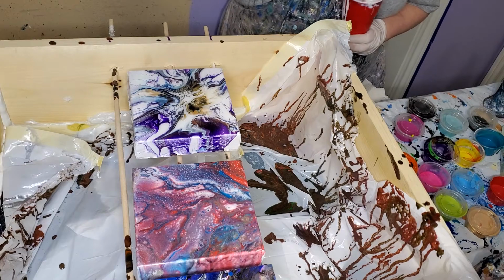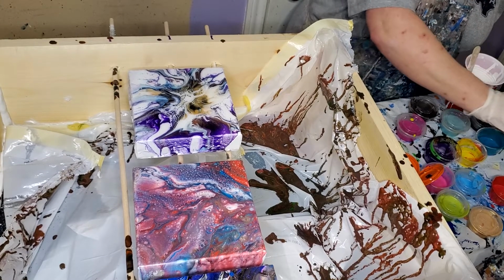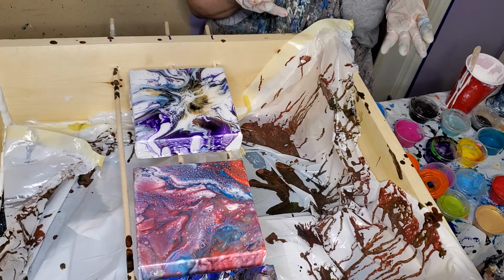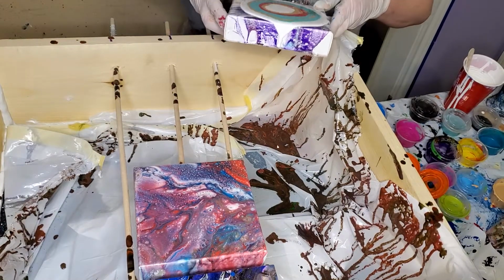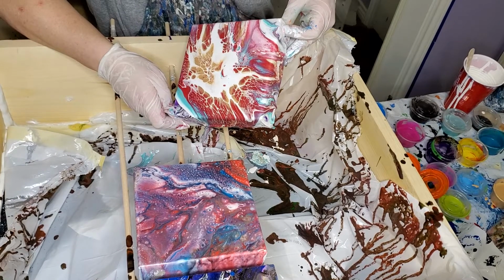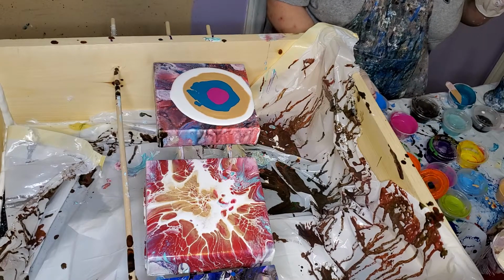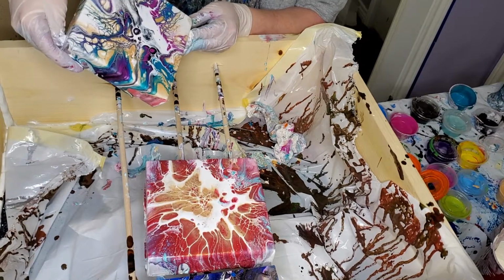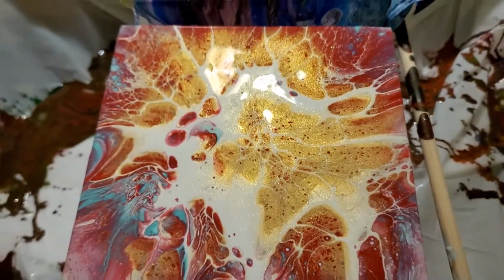TODAYS BLOOMS A TUTORIAL OF SORTS For my friend, Eirial/ acrylic pours/blooms/ sheleeart/ fluid art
Today im trying to do a pretty comprehensive video with the recipe that represents the bloom journey where it stands today. Which is to say, how I like it the best right now lol. There's always room for more tinkering and experimentation, but im really pleased with the results this recipe has provided. See what you think! So the pouring medium, or what you use to mix your colors is made up of Glidden premium paint base 3 SEMI GLOSS and Craftnique Brite tone varnish. So its 3 parts paint to one part brite tone. Then you use that and mix with paint or pigments or whatever you like to use to tint your colors. I use mostly paint and mostly tube paint. So I put about one part paint to about 3 parts pouring medium. Some colors will need to have a little distilled water added to thin because some paints are thicker than others. Metallics, for instance will always be thicker to begin with because  of the mica powder in them so they will need more DI water to thin them some. You don't need a whole lot of water because remember this recipe in all its parts will be significantly thicker then what we use to do flip cups and traditional acrylic pours. The idea, the most important thing is EQUAL CONSISTENCIES! You do not want your colors to be runny compared to the pillow paint or vice versa because the paint will not all move as one on the canvas and it wont work. Which then leads me to the pillow paint or the paint we put down on dry canvas for the colors to sit on. For it, Im using Glidden premium paint Base 1. Also semi gloss.  To this, I add a little (like 1/2 inch to inch) GAC 800 to prevent crazing. That's all no water added, no floetrol nothing else to the pillow. The cell activator, or the usually white (white in this video anyway) puddle of paint we add on top of our colors to make cells is made up of one part Amsterdam titanium white paint to three parts Floetrol.  You can add DI water if you think you need to, but I usually don't think I need to. There are just a couple of things im doing that I don't know if others are doing or not. One is that im experimenting with adding a couple of drops of silicone to my colors. I like doing it, I think it makes more cells much the same way it does in our traditional pours. I see no ill effects from adding it, so ill probably keep doing it. The other thing is I torch mine. I think most people do not. The reason for this is I cannot pop all the little bubbles with a skewer or toothpick nor do I want to sit here picking them out for hours. As long as you just do it briefly and not too close, ive seen no problems with torching a little. Just enough to get rid of the bubbles. However, I think the torch creates more cells just like it does in regular pours. So unless something untoward happens in the future, ill probably keep doing that as well.  I have not posted videos for every step in my bloom journey. There are things ive tried before I joined UTUBE all of which paled greatly in comparison to this recipe. Some of them are: paint and water, paint mixed like I do for flip cups or other techniques used in traditional pouring, ie paint and floetrol, paint and GAC 800, This recipe is by far better and if you've been working on these forever and are frustrated please try it. If you do not have the craftnique brite tone, just use polycrylic CLEAR GLOSS instead. It comes in the greenish can. You can make your pouring medium with it just mix one part polycrylic to three parts untinted base or base 3.  Actually, I guess you could use any varnish you want to and mix it in that ratio. The ones ive used are polycrylic, Josonnas varnish and the craftnique. I think the first two are pretty similar and to me, the brite tone by craftnique is by far the best in that it produces more and more intricate lacing, more vibrant colors and there are cells. My greatest thanks go to Jenn Neil, who helped me when I was frustrated. I hope all this detail will help someone else because these things can be really irritating but they are worth it and it absolutely does work. These are just my opinions and thoughts based on my experiments and experiences. By NO MEANS is this the only way you will have success with the blooms and I do not pretend to have all the answers or to have figured all this out myself.  This is just the things ive tried, what happened, what I did differently, suggestions I was graciously given and how I feel about it all at this moment. I hope in some way it is helpful to someone else. That's a big part of why I do this, to give and receive help or the benefit of other's experience. Another reason I do it is because I feel privileged to be able to share, discuss, contemplate and write about what I love with like minded people. So thank you, like minded people for tuning in and for spending a little of your precious time with me.  And I also want to thank The Cell Block for always encouraging me and being just so kind